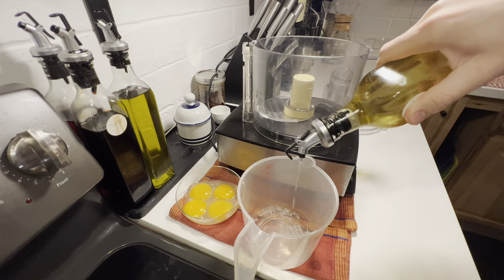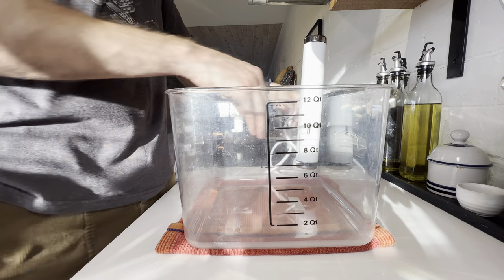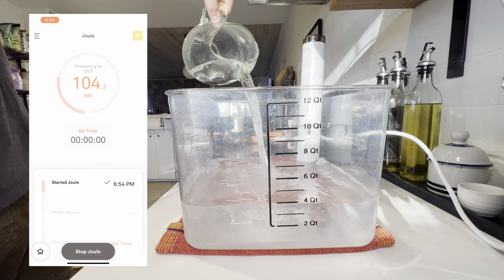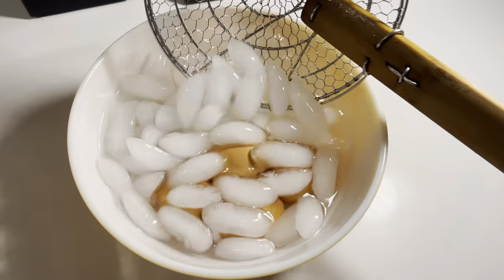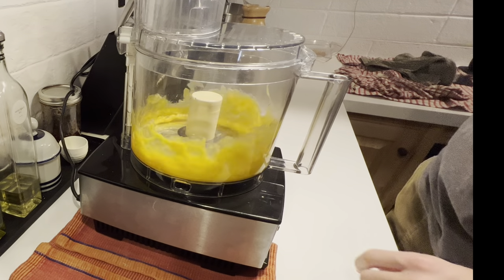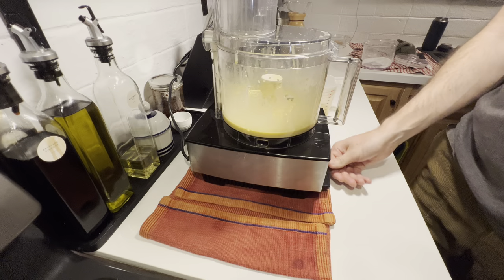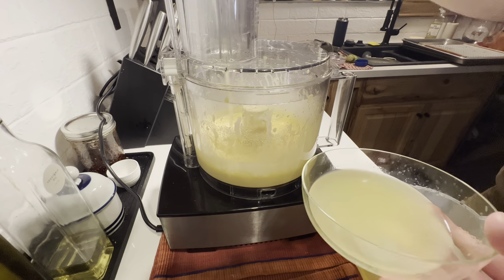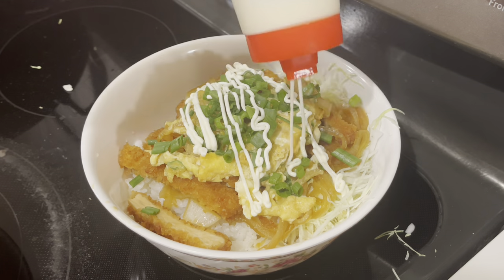The Best Condiment You've Maybe Never Heard Of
You can use kewpie on pretty much anything, and it has replaced Duke's or Hellman's in my kitchen. Whip up a batch and let me know what you think!

Chapters:
0:00 Intro
0:06 What is Kewpie Mayo?
0:26 Pasteurizing Eggs
1:14 Cracking Eggs
1:32 Mixing
2:37 Consistency Test

*Ingredients*

4 pasteurized egg yolks
1 tbsp dijon mustard
1.5 cups neutral oil
1 tsp kosher salt
1 tbsp sugar
1 tsp dashi powder or msg
6 tbsp lime juice
2 tbsp rice vinegar